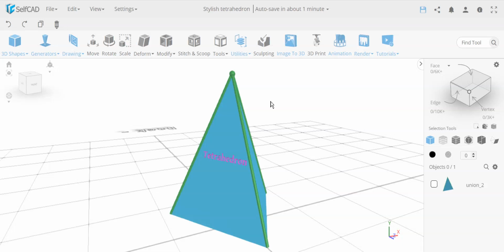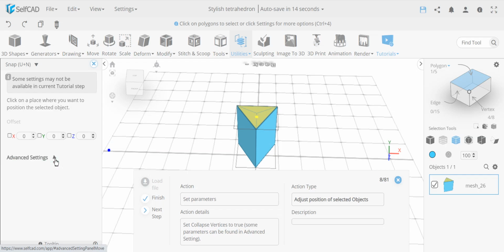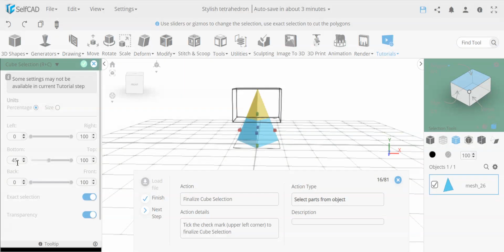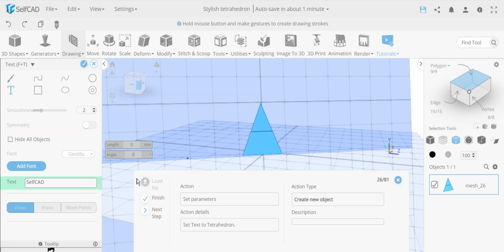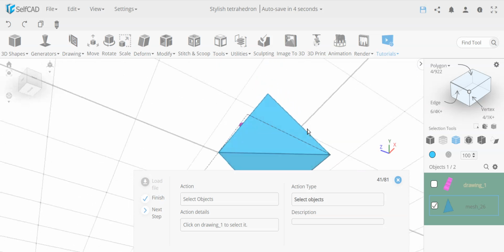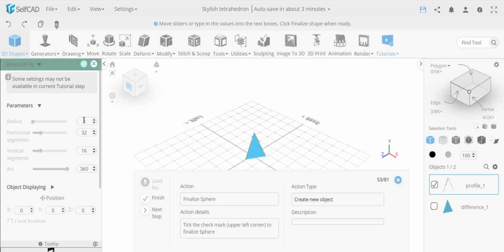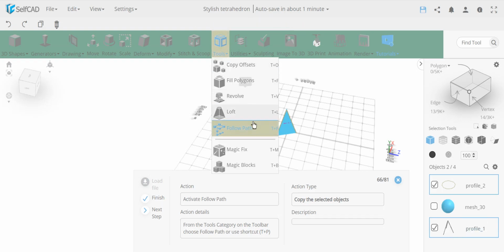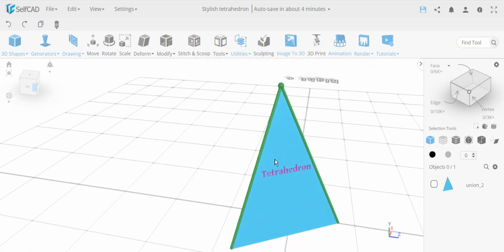How to design a stylish tetrahedron | SelfCAD 3D Modeling tutorial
Part of the subjects discussed in this channel: creating a new product design that doesn't exist, how to print on demand with no money, how to get stem education software for free, how stem software helps students to learn, tips and tricks to use a twist tool, the most important step in the design process, product design to manufacture solution, website design 3d modeling solution, how to convert flat images for 3d printing, how to grow your business with stem software,
which is the best software for stem education, product design, and development innovation ideas,